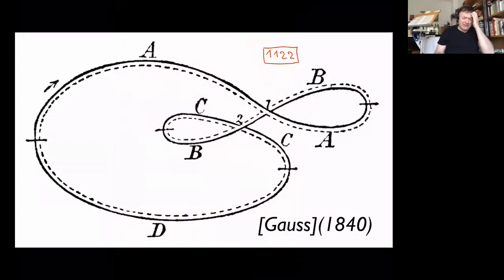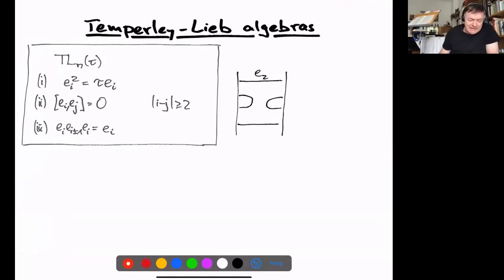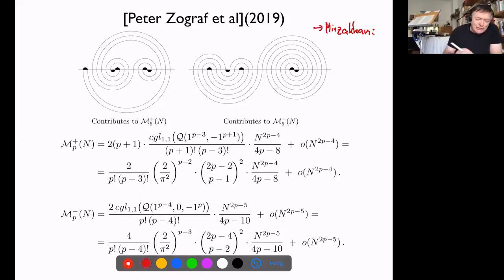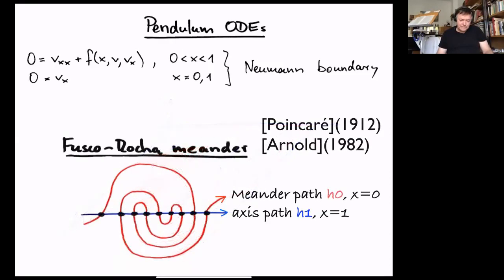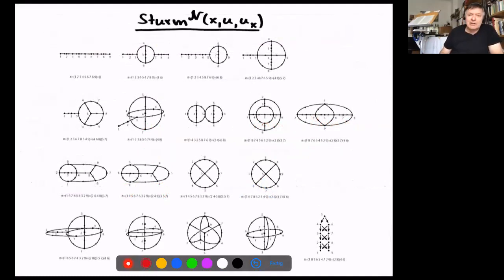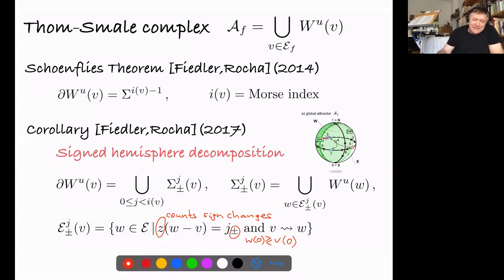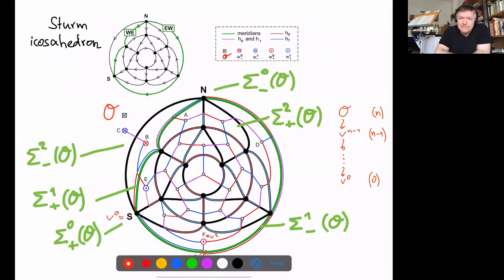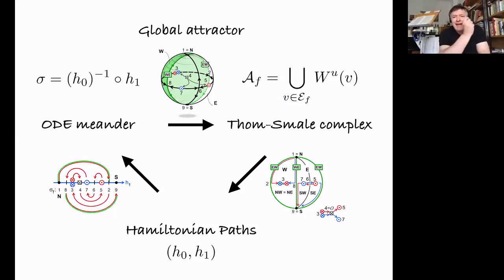Bernold Fiedler | Lisbon Wade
Bernold Fiedler, Institute of Mathematics, Freie Universität Berlin
Sturm meanders: global attractors, Temperley-Lieb algebras, and black holes.
19 May 2020, Lisbon Webinar in Analysis and Differential Equations